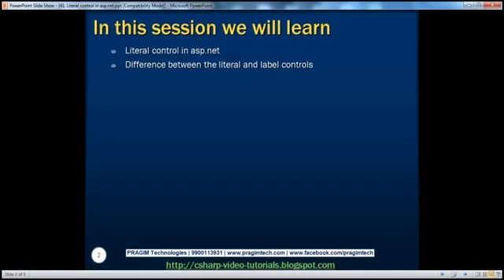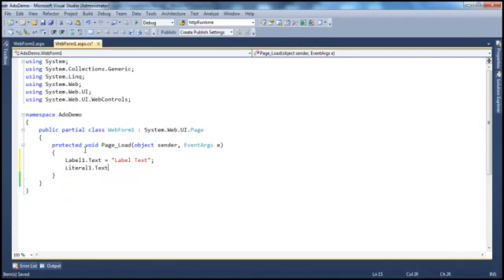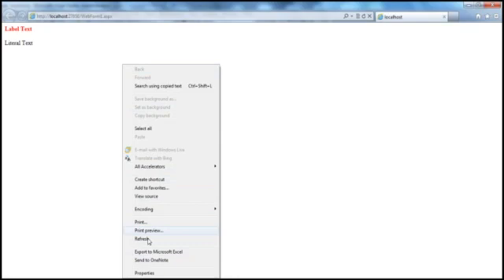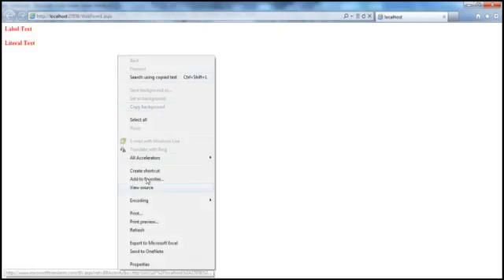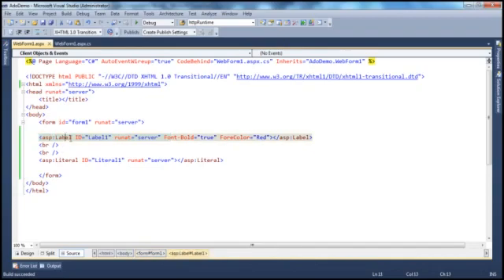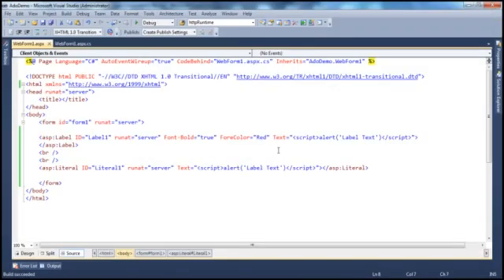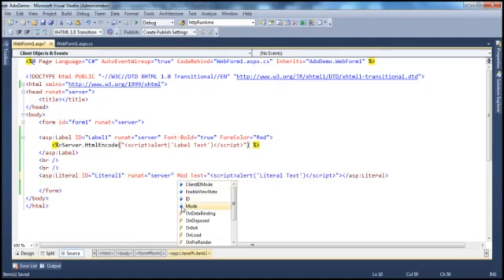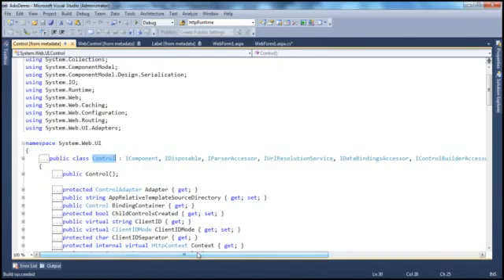41 Literal control in asp net Part 41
41 Literal control in asp net Part 41